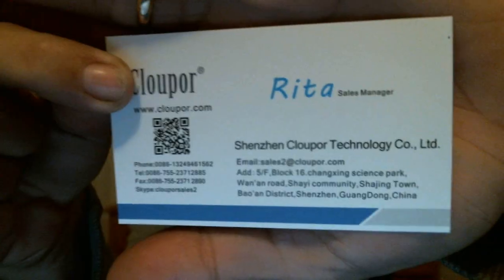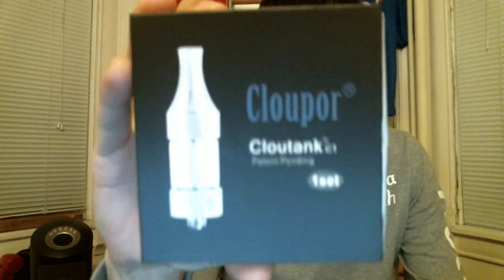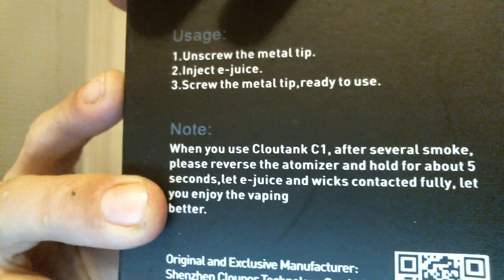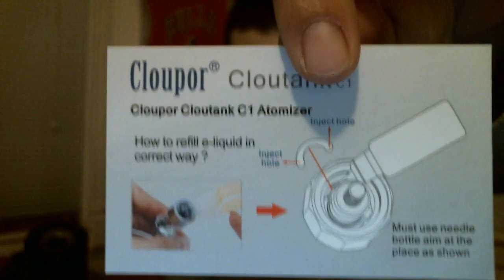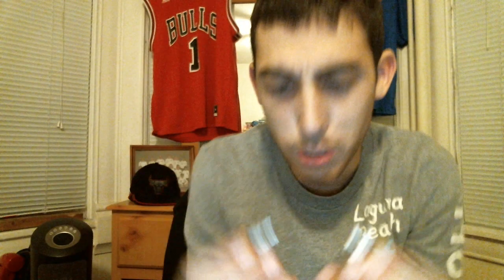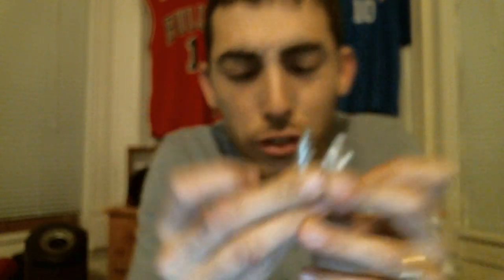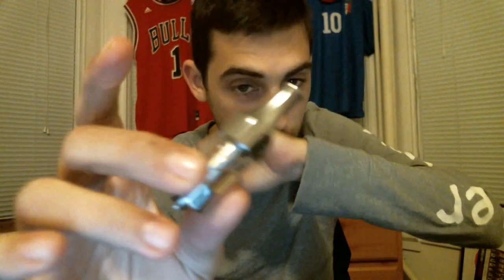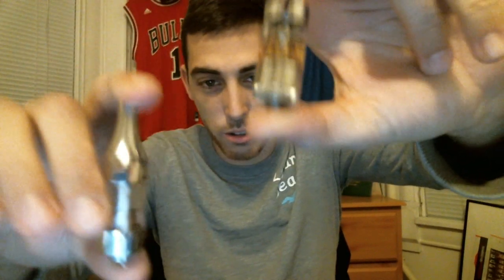Cloupor Cloutank C1 Review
This is my review for the Cloutank C1.  Rita from Cloupor was nice enough to send a me a pair of these tanks.  Watch me review to see what I think of it.